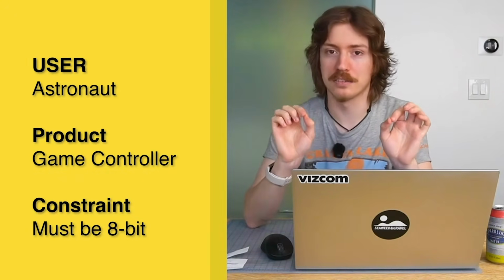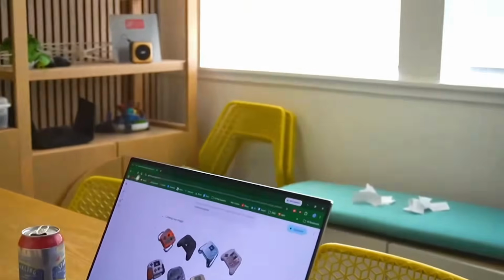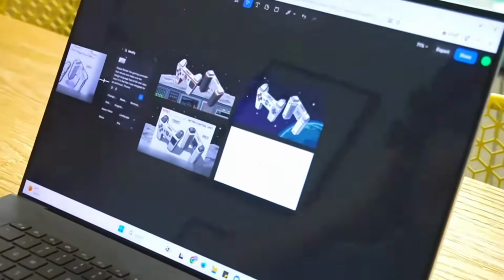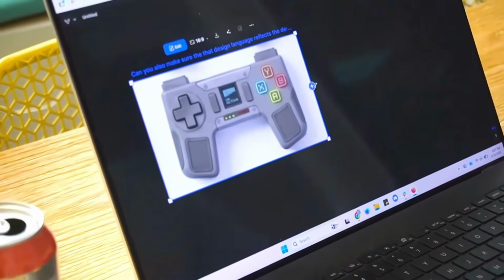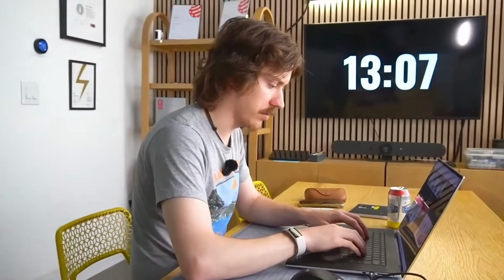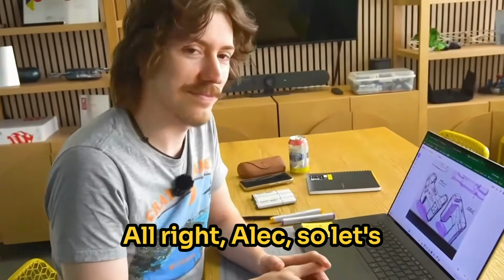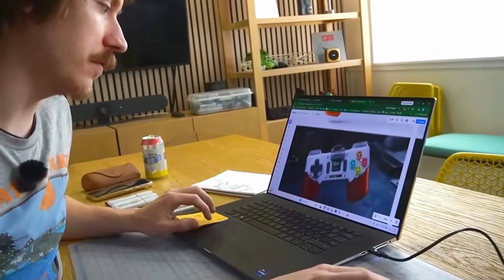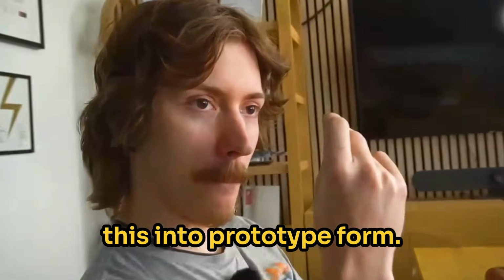Industrial Designer Takes on a 1 Hour Design Challenge | Random Product Generator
Welcome to a new series we are launching! What happens when you give an industrial designer just one hour and three completely random prompts?

In this design challenge, Alec has one hour to create a product using:

🎲 A random product
👤 A random user
⚡ A random design constraint

From sketching and ideation to CAD and final renders, you'll see how professional industrial designers approach rapid product development under pressure.

Whether you're an industrial design student, product designer, engineer, or just love seeing creative problem-solving, this challenge gives you a behind-the-scenes look at a real design workflow.

About Us:
Founded by an award-winning team with over 20 years of combined product development experience, Hatch Duo is an industrial design and product engineering company that helps startups hatch ideas by leveraging a competitive advantage through brand-focused design. Hatch Duo designs compelling product experiences for growing brands by seamlessly integrating mechanical engineering and industrial design.

Follow Hatch Duo on social media!

Chapters
00:00 One Hour Challenge Setup
01:07 Random Prompt Draw
03:43 1 Hour Challenge
18:26 Challenge Results Reveal
23:33 Render to Physical Mockup
25:59 Ergonomics Fixes and Lessons